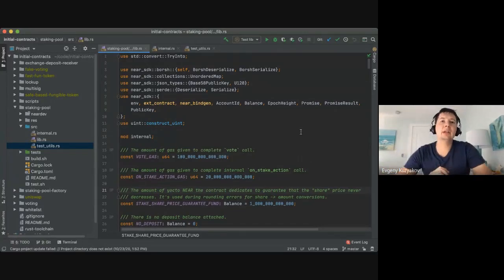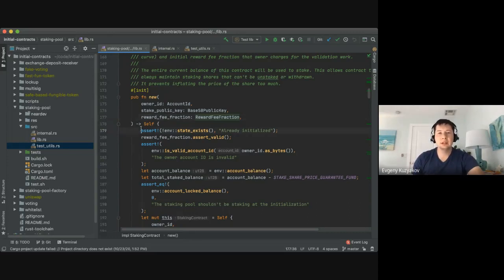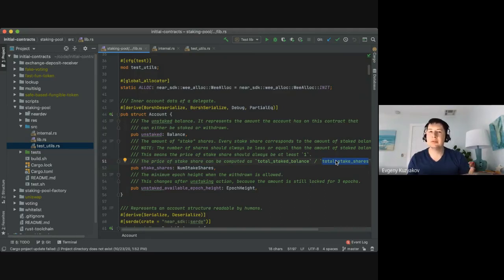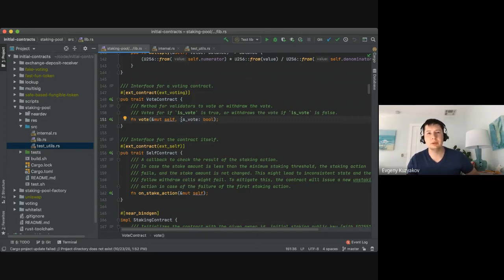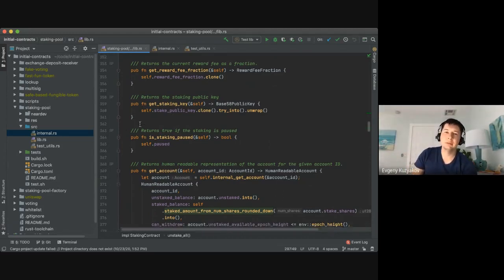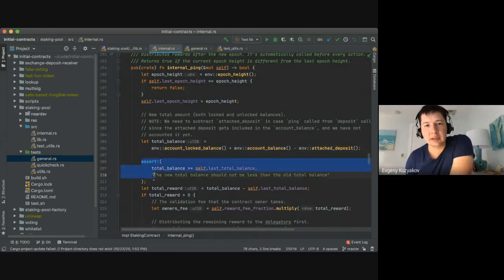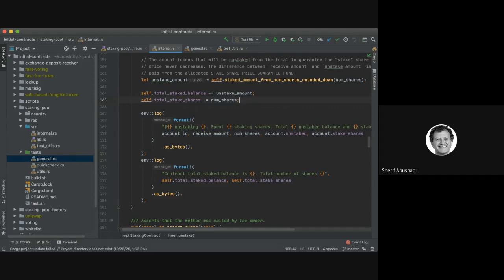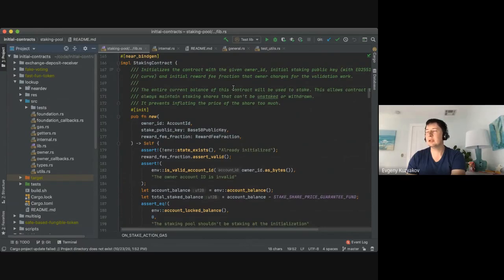NEAR Live Contract Review | Episode 2: Staking Pool Contracts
The second episode of our live contracts review series is about Staking Pool Smart Contracts. Get insights and explanations directly from NEAR Core team members as they talk through the intricacies of important contracts on NEAR.